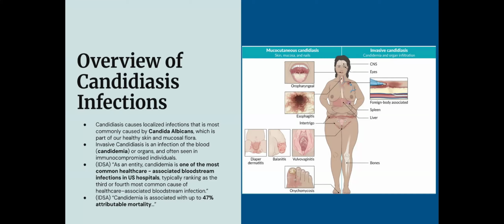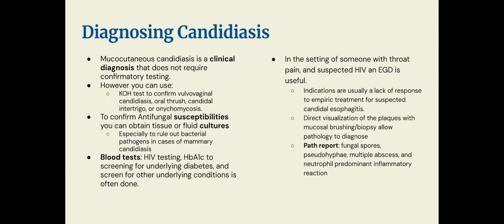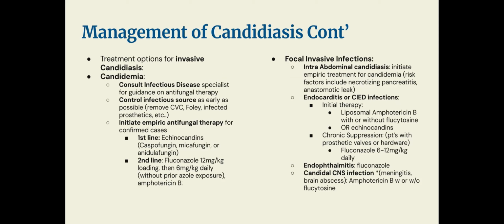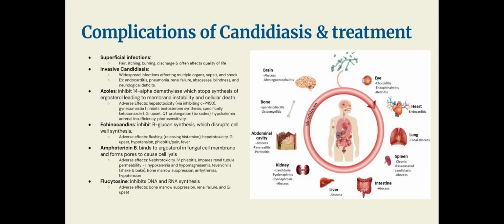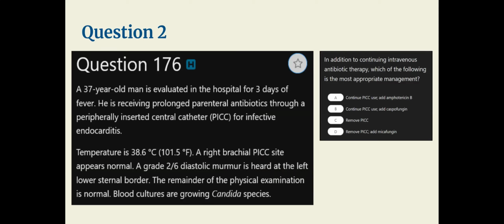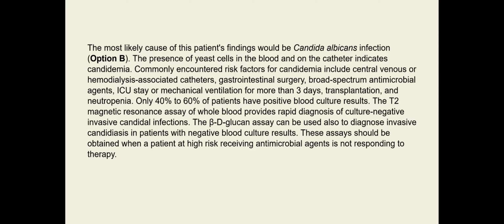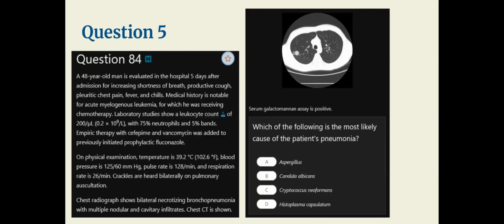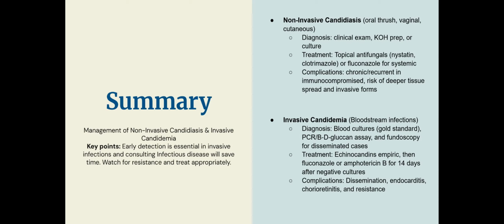Zooming Through ID With Dr. Gopal: Overview of Candidiasis